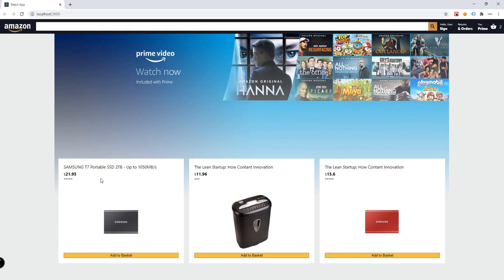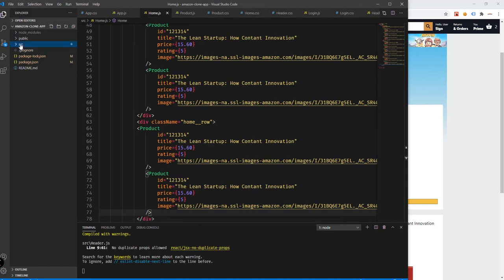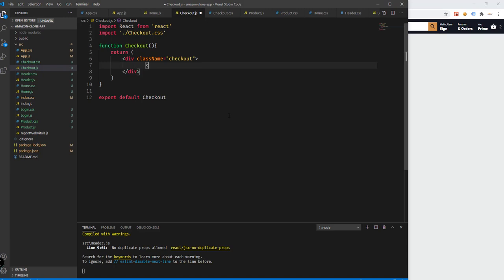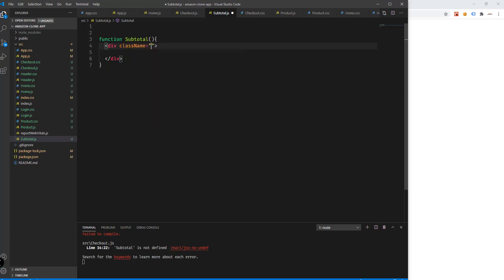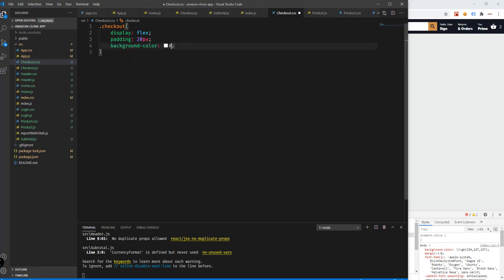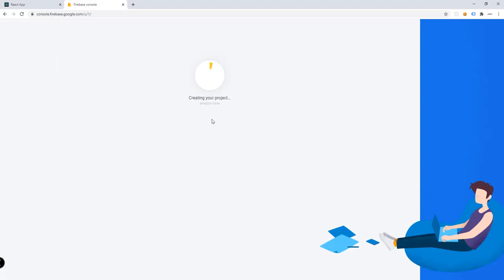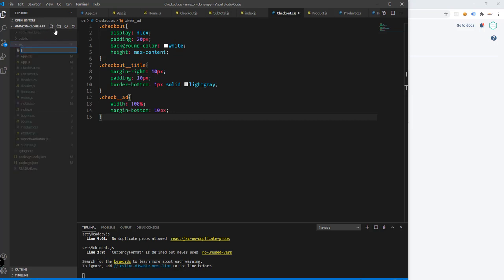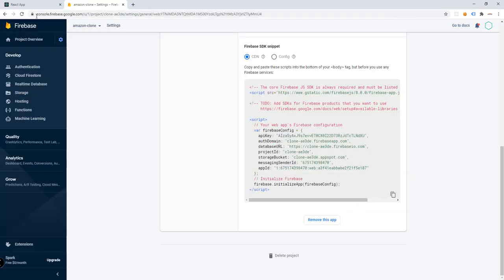Create an Ecommerce Site with React # Part 6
This video on React Tutorial for beginners is going to show How to build an eCommerce app using React JS. React allows you define components as classes or functions. JSX just provides syntactic sugar for the React. We will start creating Ecommerce Web App in React. In this video we will started building amazon clone web app. In this video, we will fetch data from and api. Welcome to this course on React Tutorial of Beginners. This React Developer Online Course will teach you the basics of Front End web development. React is a declarative, efficient, and flexible JavaScript library for building user interfaces. React is a JavaScript library for building Front end interfaces. Node.js Tutorial for beginners - Learn Node.js framework in simple and easy steps starting from basic to advanced concepts with examples including Introduction, Environment Setup, Node Package Manager, Node Callbacks Concept, Node Buffers Module, Node Streams, Node File System, Node Utility Modules, Node Web Module, Node Express Application, Node RESTFul API, Node Scaling Application. ProgrammingKnowledge React ReactJS ReactTutorial Node Express MongoDB Nodejs Rest amazon Corona Covid19App CoronaApp ★★★Top Online Courses From ProgrammingKnowledge ★★★ Python Programming Course ➡️ Java Programming Course ➡️ Bash Shell Scripting Course ➡️ Linux Command Line Tutorials ➡️ C Programming Course ➡️ C++ Programming Course ➡️ PHP Programming Course ➡️ Android Development Course ➡️ C# Programming Course ➡️ JavaFx Programming Course ➡️ NodeJs Programming Course ➡️ Jenkins Course For Developers and DevOps ➡️ Scala Programming Tutorial Course ➡️ Bootstrap Responsive Web Design Tutorial ➡️ MongoDB Tutorial Course ➡️ QT C++ GUI Tutorial For Beginners ➡️ ★★★ Online Courses to learn ★★★ Get 2 FREE Months of Unlimited Classes from skillshare Data Science Machine Learning Artificial Intelligence MERN Stack E-Degree Program DevOps E-degree Data Analytics with R AWS Certification Training Projects in Java Machine Learning With TensorFlow Angular 8 - Complete Essential Guide Kotlin Android Development Masterclass Learn iOS Programming Building Advance Projects DISCLAIMER: This video and description contains affiliate links, which means that if you click on one of the product links, I’ll receive a small commission. Thank you for the support!